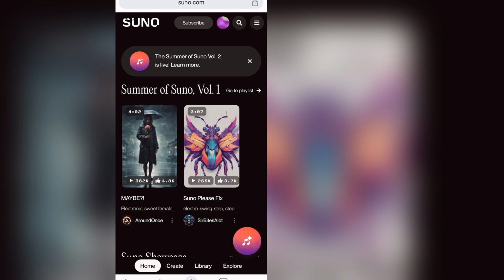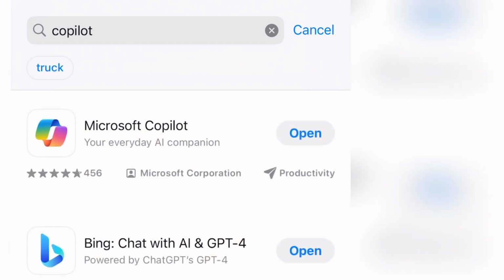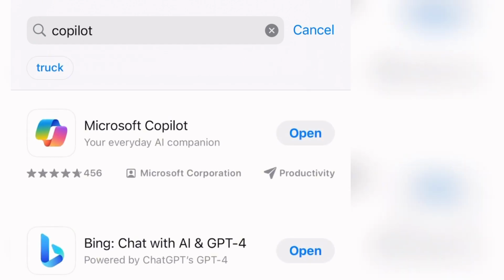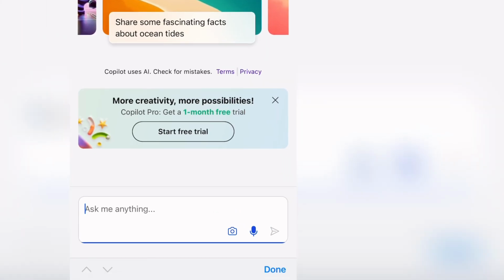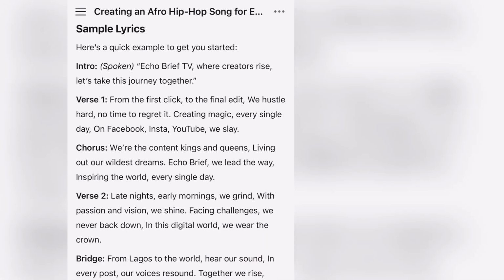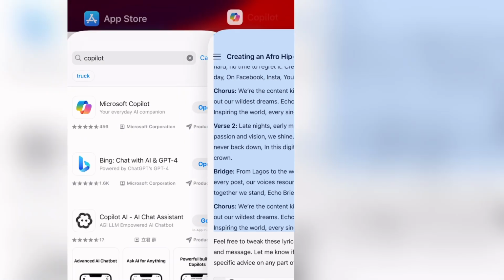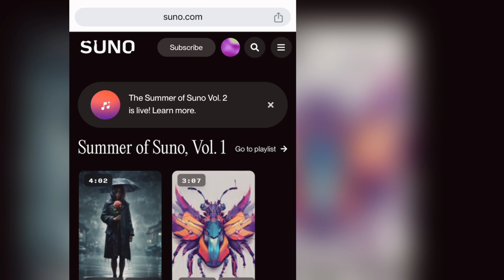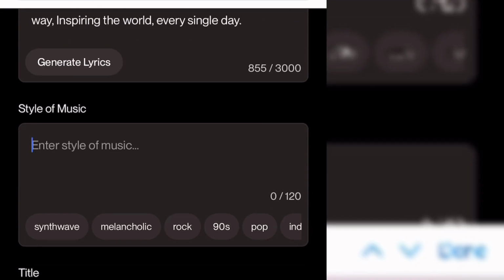Create Your Own Hit Song Using FREE AI Tools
Discover How to create your own hit song using free AI tools! perfect for beginners and pros alike. Unleash your creativity with easy -to-follow steps. Watch now!

Welcome to Echo Brief TV!

This Channel (Echo Brief TV) is your ultimate guide to making money online. Our mission is to empower you with the knowledge and tools to create amazing content and turn your passion into profit across all major social media platforms, including Facebook, YouTube, Instagram, TikTok, and more.

On Echo Brief TV, you’ll find:
Online Money-Making Tips: Discover proven strategies to earn money online through various platforms and methods.
Content Creation Guides: Learn how to create engaging content that attracts and retains your audience.
Social Media Monetization: Master techniques to monetize your social media presence effectively.
AI Tools for Creators: Explore free AI tools to enhance your creativity and streamline your content creation process.
Platform-Specific Strategies: Get in-depth tutorials tailored to each major platform to maximize your earning potential.

Whether you’re a beginner looking to start your online income journey or an experienced creator seeking new ways to boost your earnings, our step-by-step guides, expert advice, and success stories will help you achieve your financial goals.